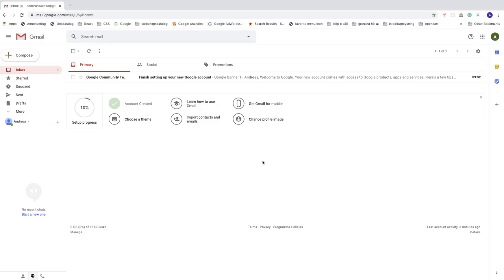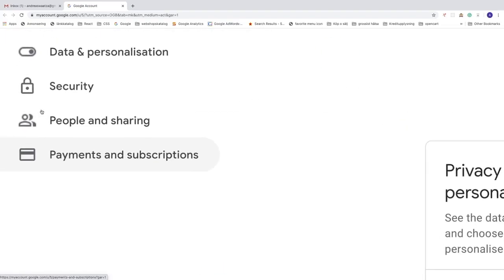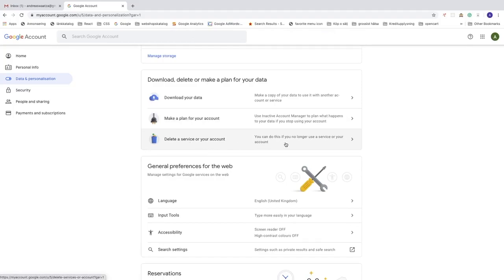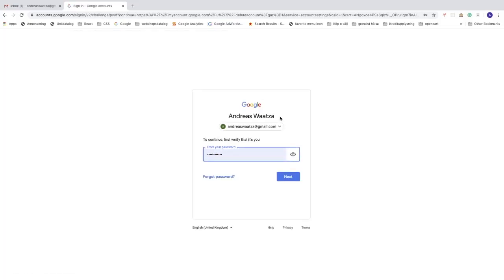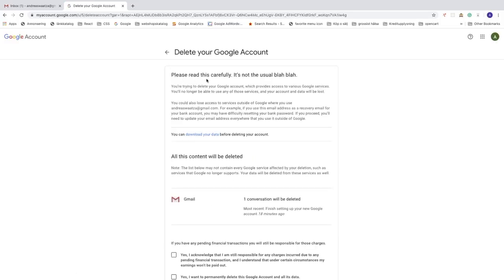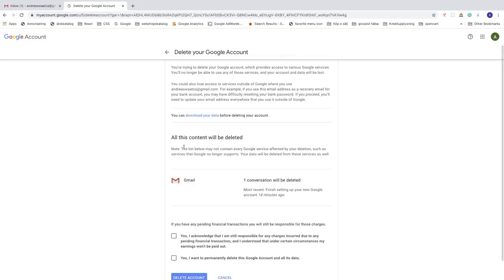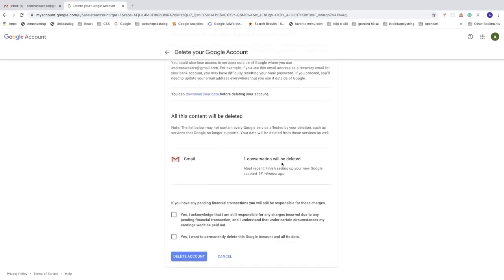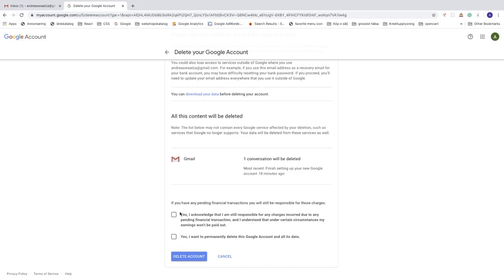How to Delete Gmail Account Permanently 2020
How to delete Gmail account permanently in 2020, using this easy step by step tutorial.

In this video, we do this on my desktop in Chrome.

Make sure you want to delete your Google account because this will not be reversible.

You can download data before deleting your Gmail account.

You can also do this on mobile using these videos:
iPhone: Coming Soon.

FOLLOW ME